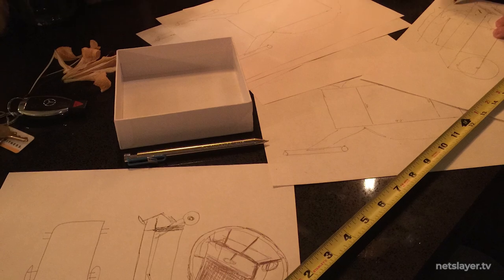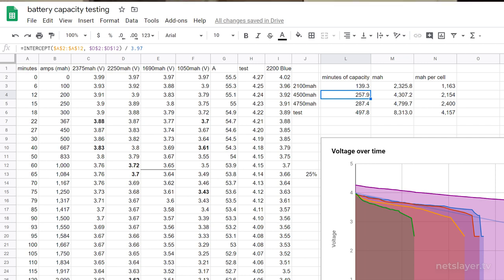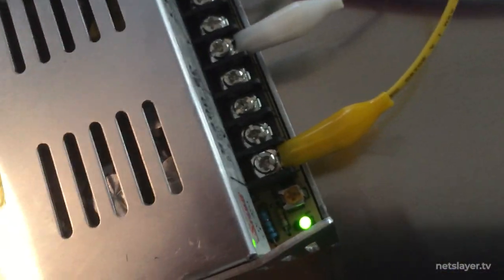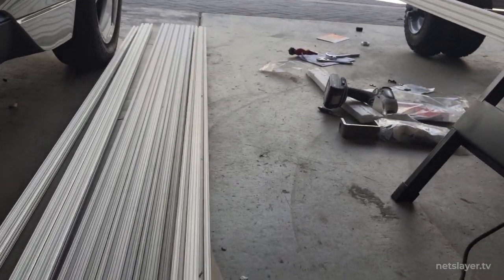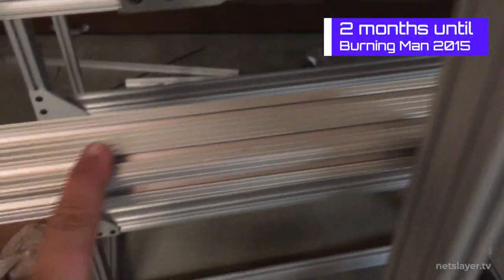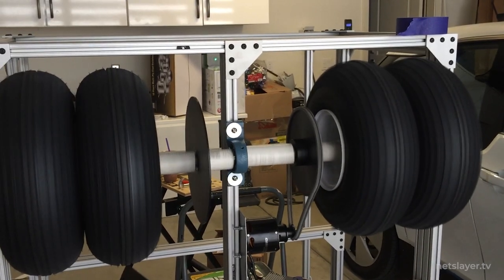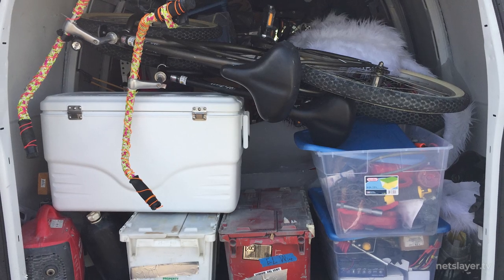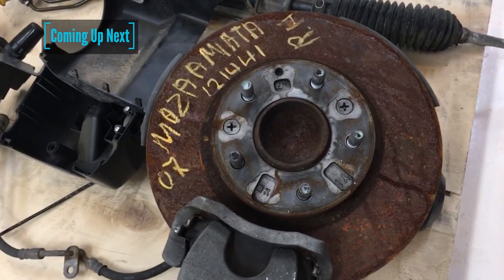How to build a small art car - EP2: Building Enterguise an Electric Art Car for Burning Man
In this episode, we build the first prototype Enterguise art car for Burning Man 2015. We start by sourcing lithium ion 18650 cells from used laptop batteries, build the battery packs and electronics. Then we construct the frame with aluminum extrusion, build a custom steering solution with go kart parts and test the motor gear down. Finally, add the LED lights around the saucer with diffused polycarbonate plastic, program a touch panel for controls and give it a test run. After its maiden voyage into the Burning Man playa we return it home for a decommission.

Chapters in this episode
00:00 - Intro
00:37 - Where did it all start?
01:14 - Why not start with a go-kart?
01:30 - How to source batteries on the cheap?
01:55 - Harvesting laptop battery cells
02:37 - How to test battery cell capacity?
03:24 - Building the battery packs
03:55 - How to protect the battery cells?
04:48 - Testing battery charging
05:22 - Building electronics
06:08 - Building touch panel controls
06:57 - Building the frame in aluminum
08:48 - Building the steering system
10:33 - Testing the motor
10:58 - How to prevent sparks?
11:08 - Gearing down the motor
11:59 - Building the light systems
12:50 - Transporting to Burning Man
13:52 - Burning Man 2015
14:50 - Decommission
15:57 - Next Episode Promo

Narration Camera: Canon M50
B Roll Camera: iPhone6-XS

If you rely on the information portrayed in this video, you do so at your own risk and you assume the responsibility for the results. You hereby release Chris Germano expressly or implicitly from any and all actions, claims, or demands that you, your heirs, distributees, guardians, next of kin, spouse or legal representatives now have, or may have in the future, for injury, death, property damage, or any other liability that may result related to the information provided in this video.